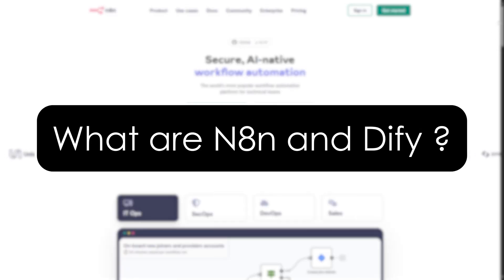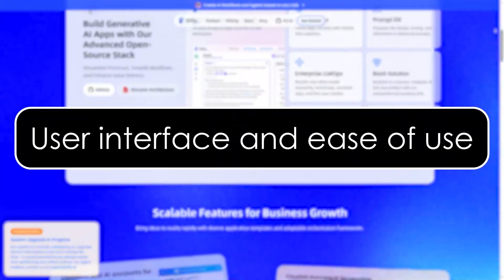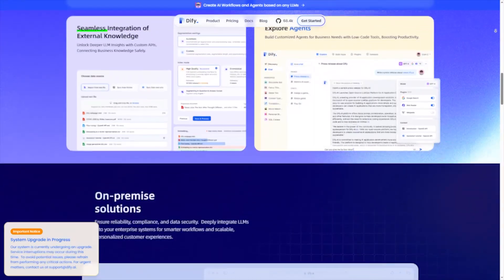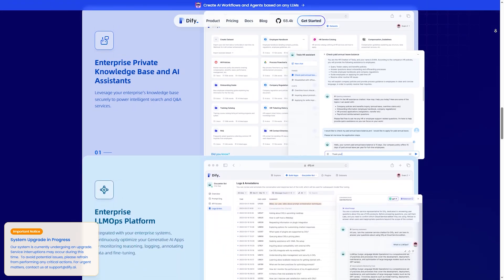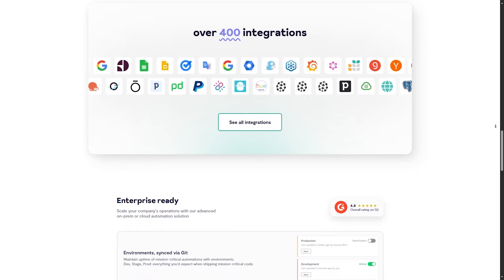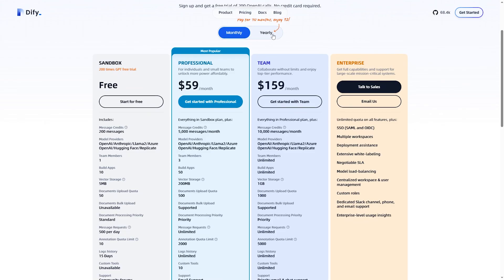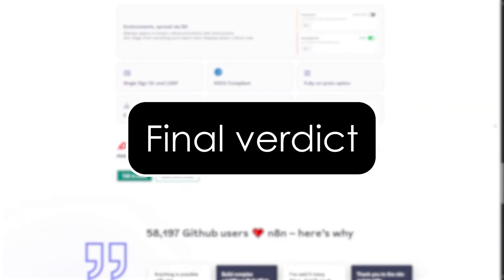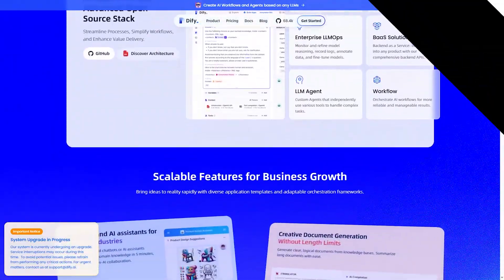N8n Vs Dify || Which Is Better?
Curious about N8n and Dify? Watch this video comparison to find out which one is better for your needs. See the features, pros, and cons of each platform side by side!